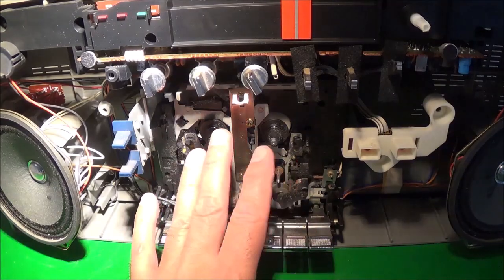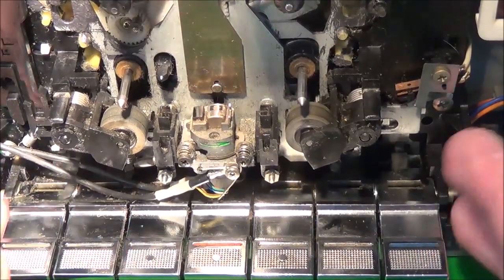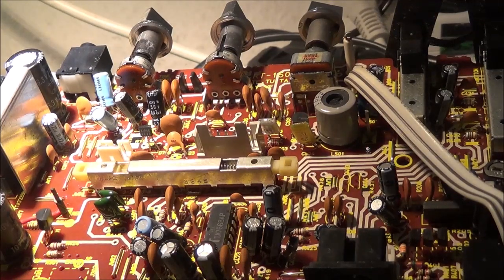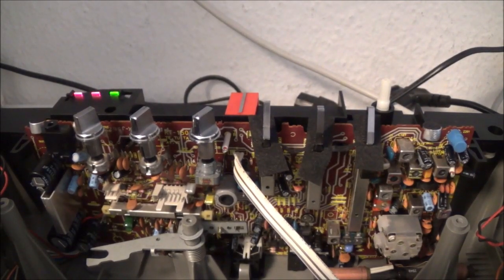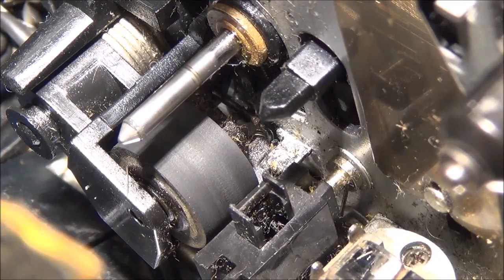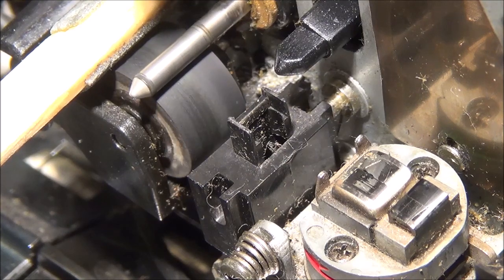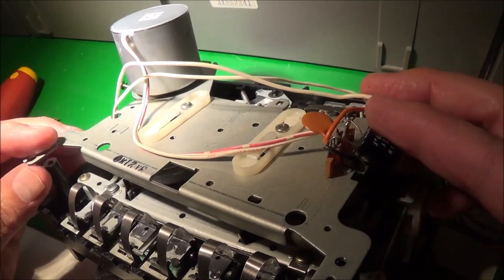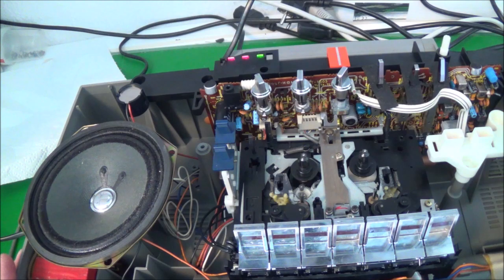Toshiba RT-150 Stereo Cassette Recorder Troubleshooting & Repair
Unit had problems with controls and switches. These were cleaned. A new drive belt was also installed. Cassette mechanism was completely cleaned with q-tips, a brush, and compressed air before it was put back in--this was not filmed. Demagnetization of the head was also done, but this also was  not filmed.